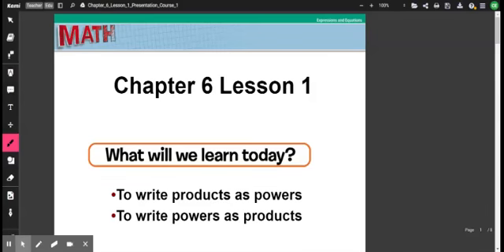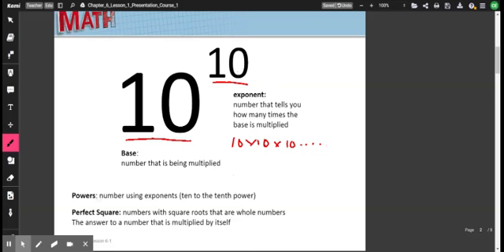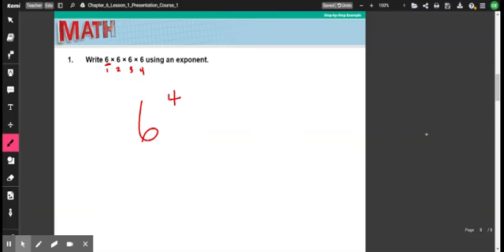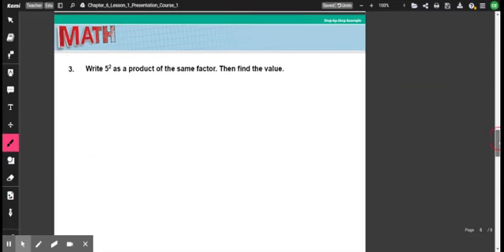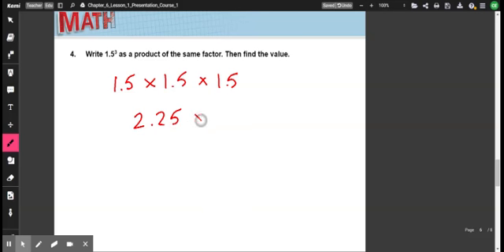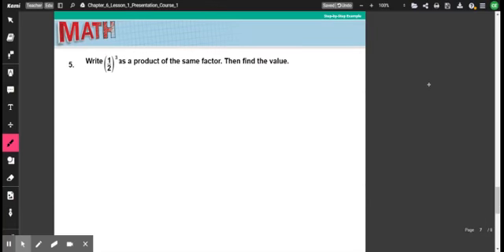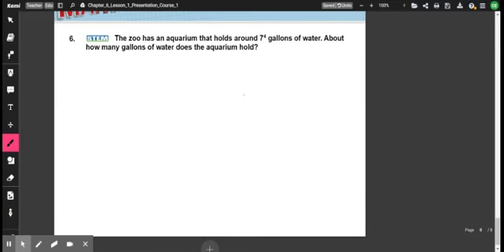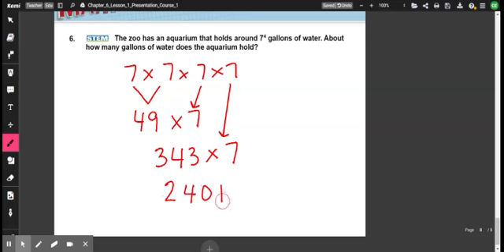Chapter_6_Lesson_1